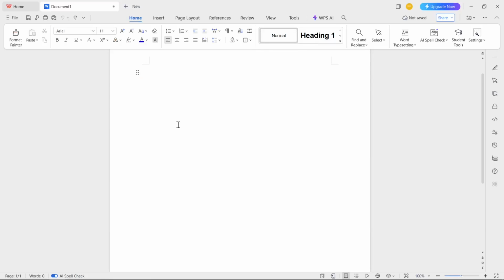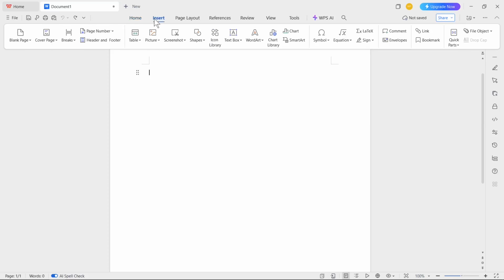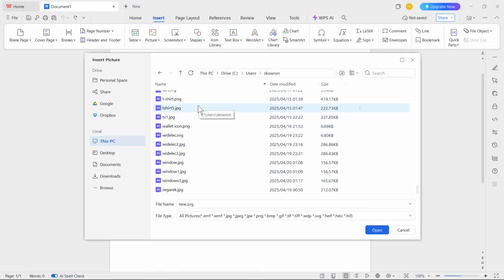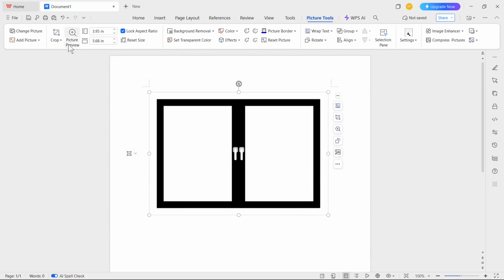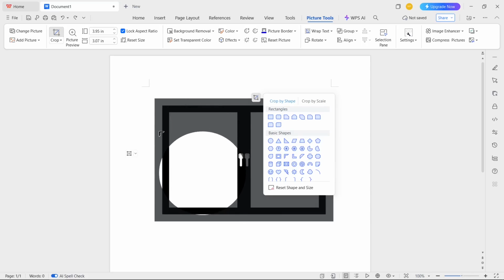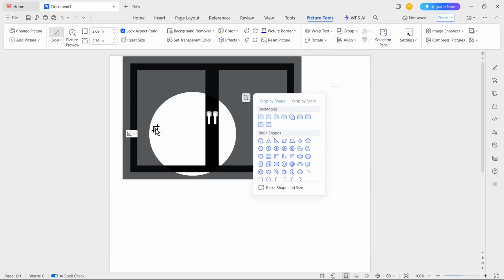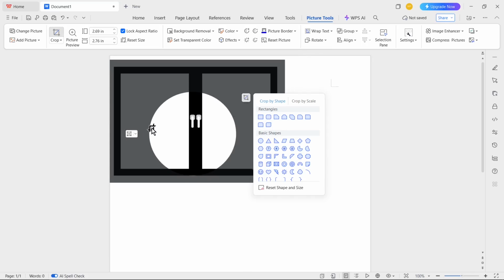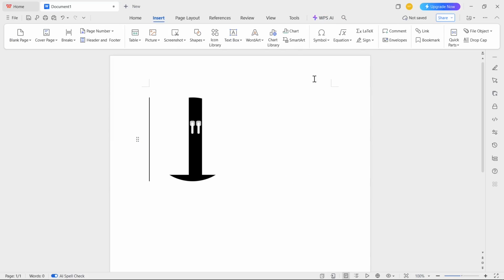How to Crop an Image in WPS Office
Learn how to crop an image in WPS Office Writer to remove unwanted parts and focus on key details. Perfect for documents, reports, and presentations.